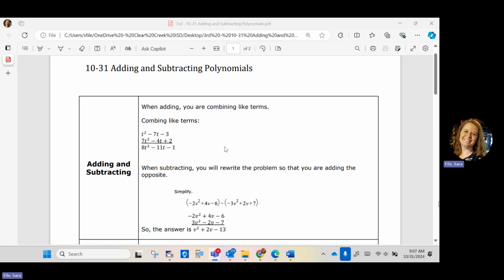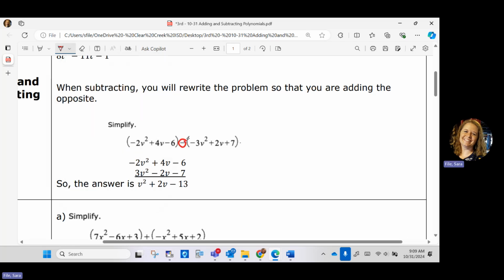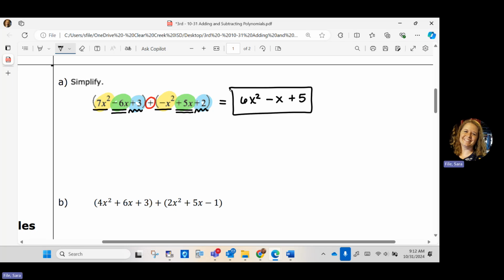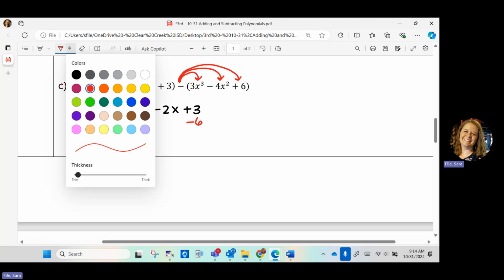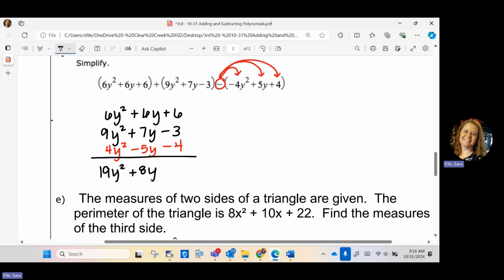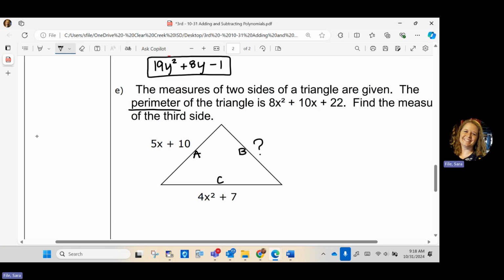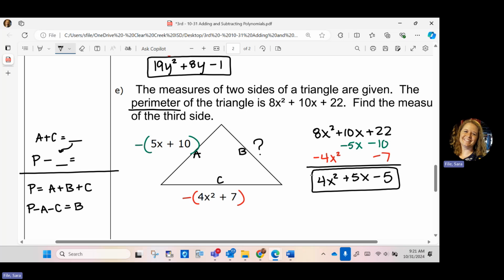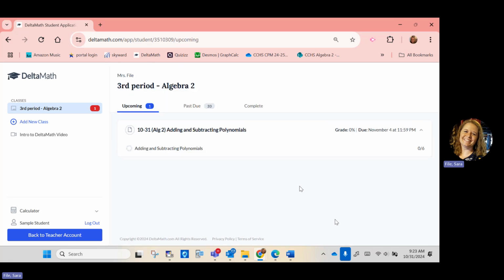10-31 add and subtract polynomials notes